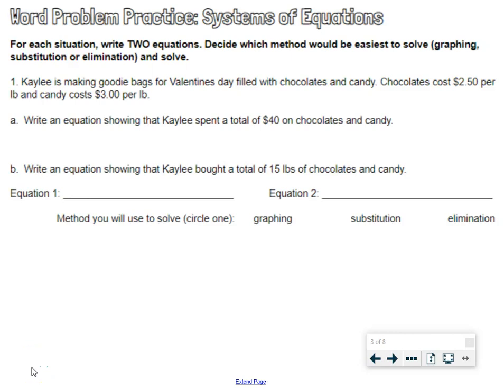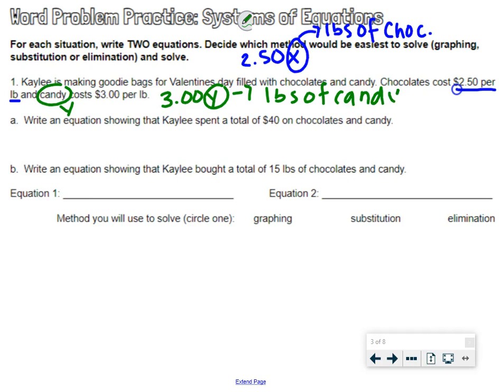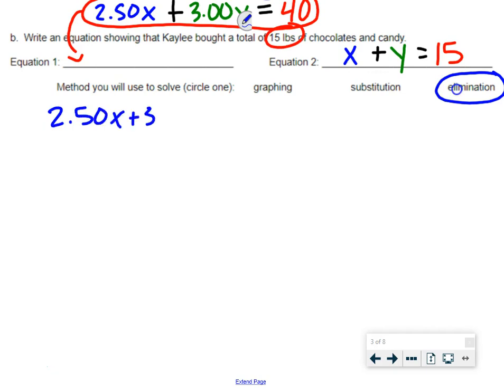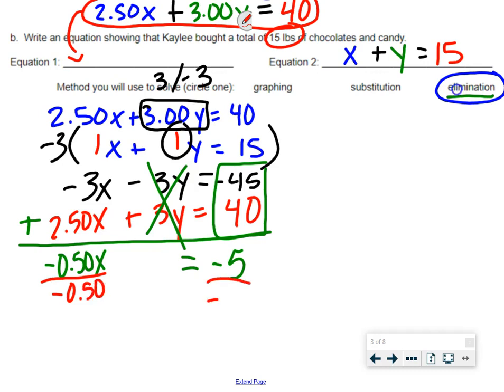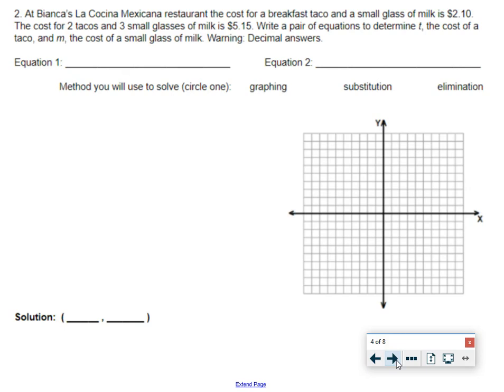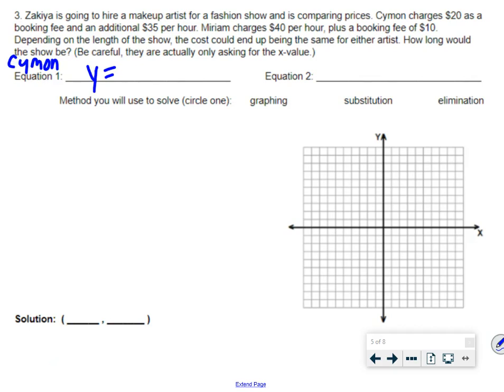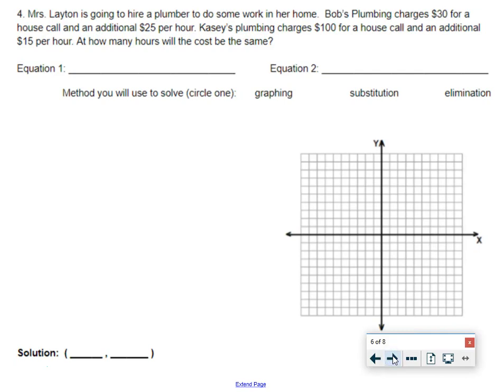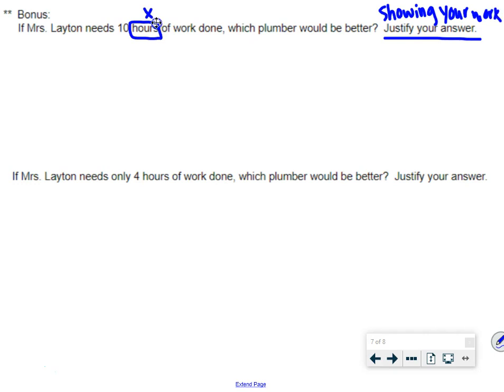Word Problem Practice Video